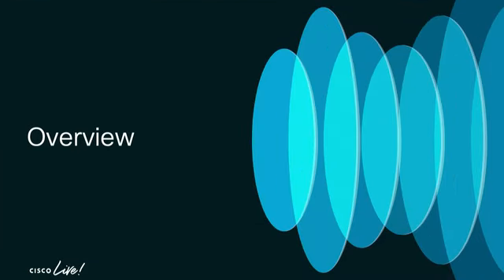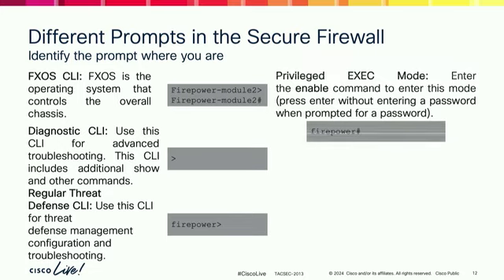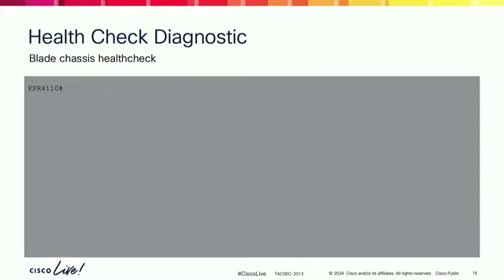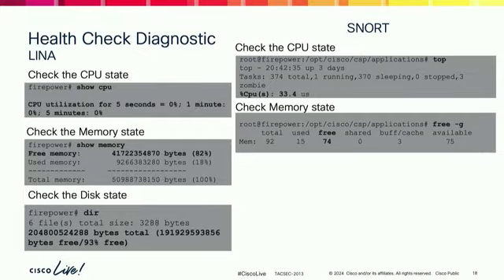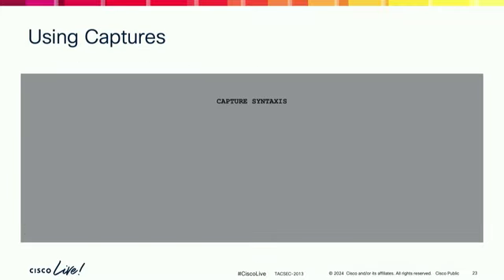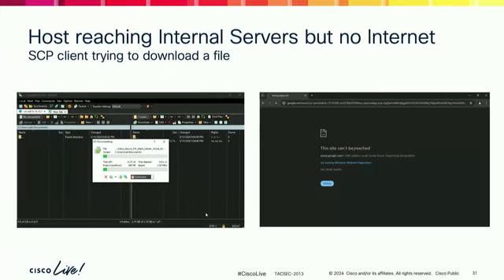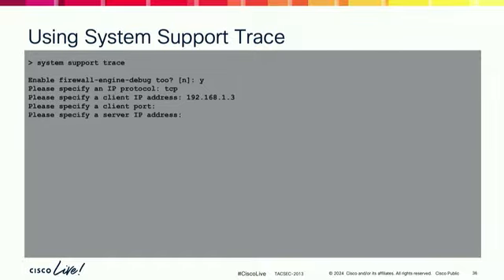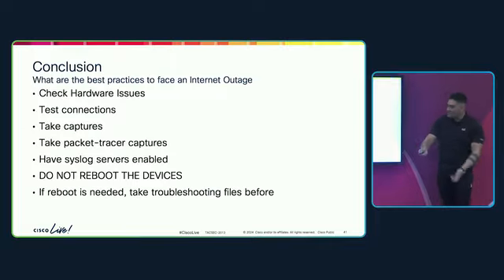How to Troubleshoot Secure Firewall Datapath Issues